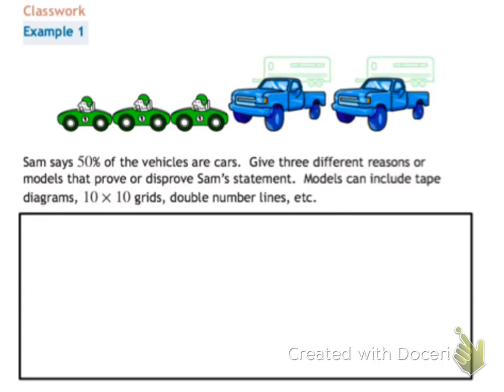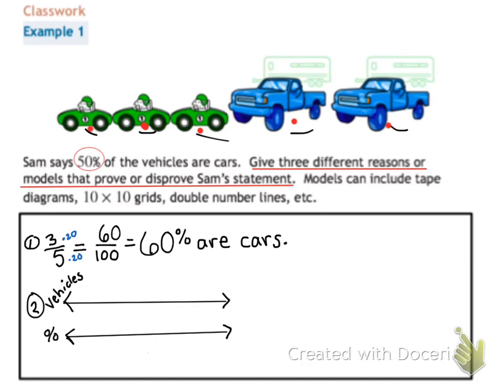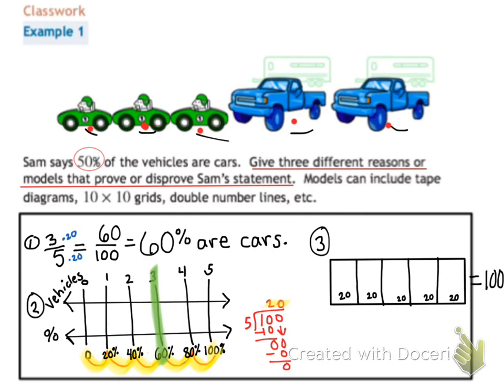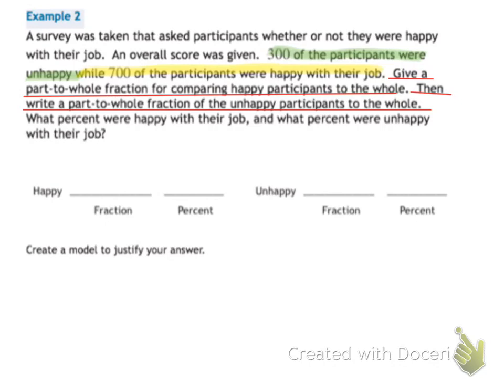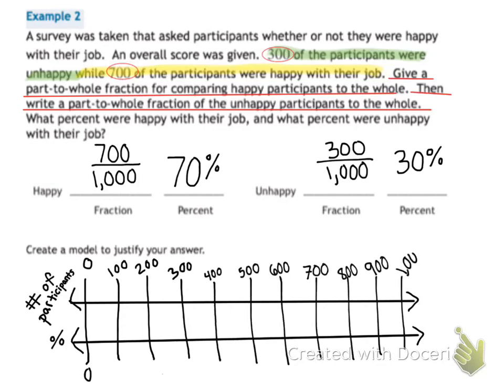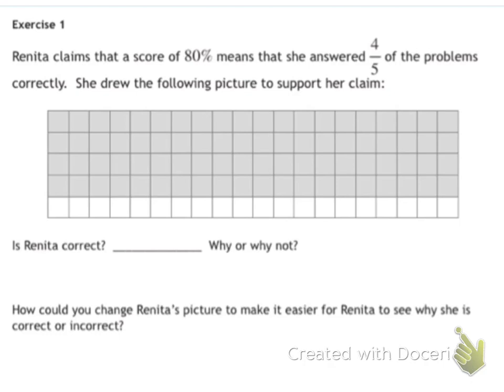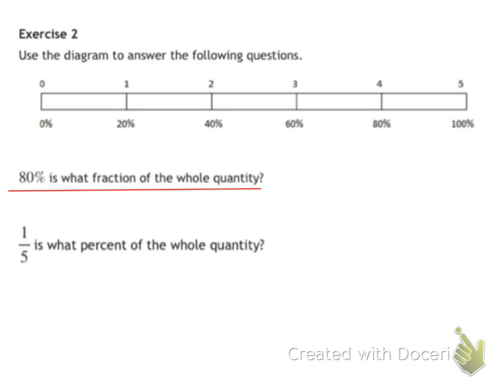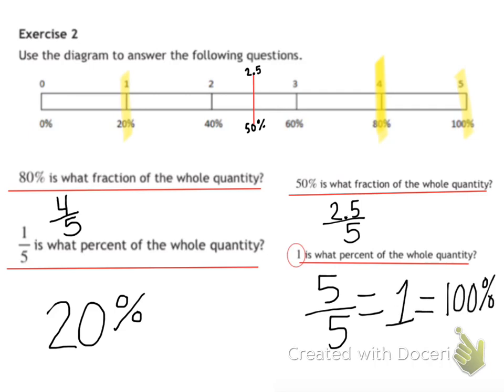Eureka Math, Module 1, Lesson 25